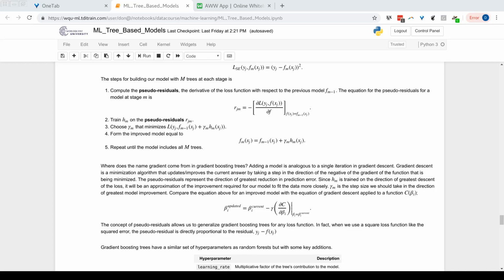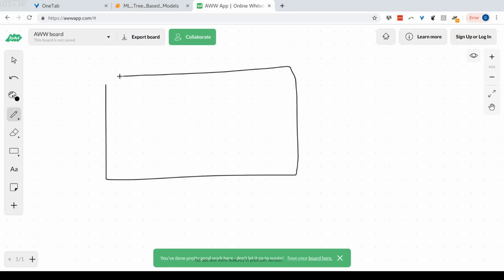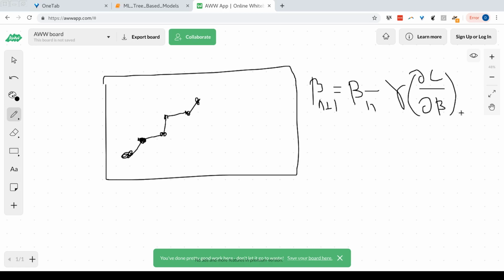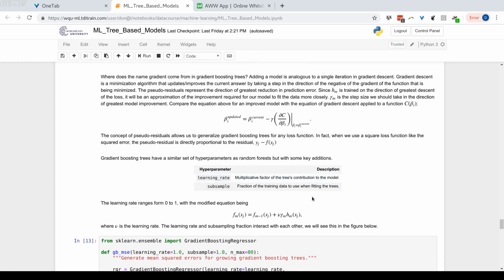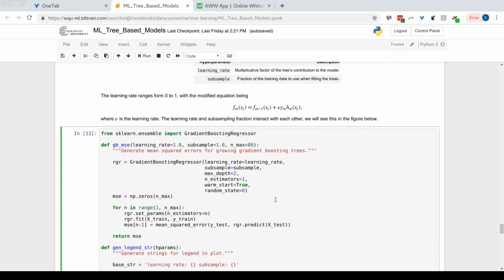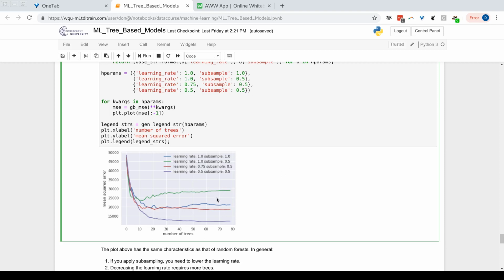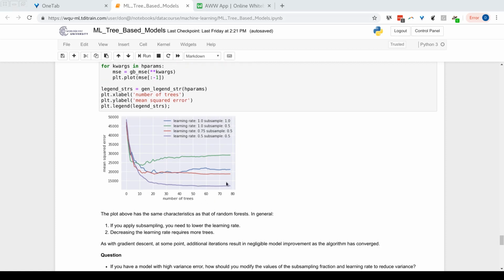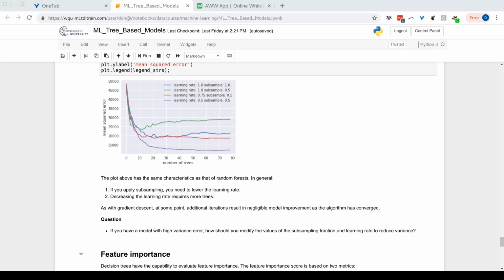Unit II: 4.1.10 Gradient Boosting Trees II